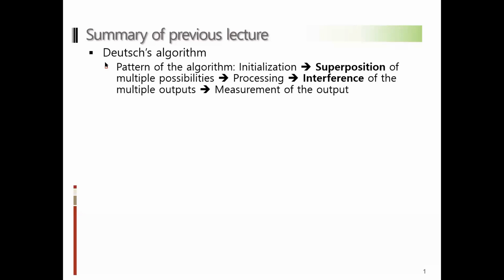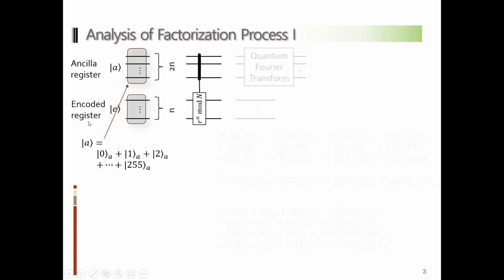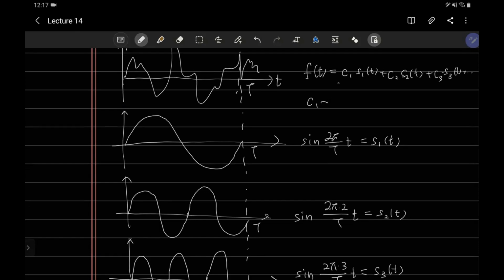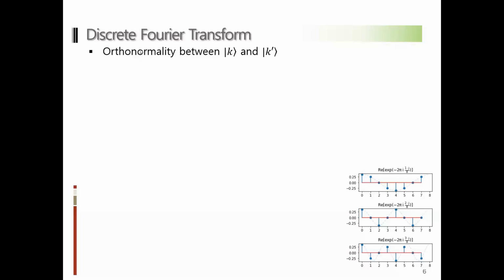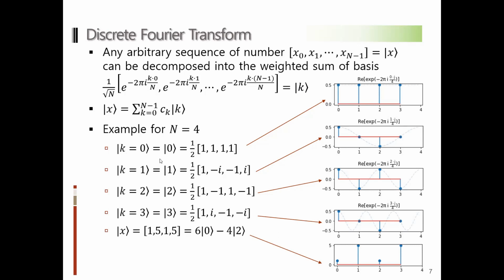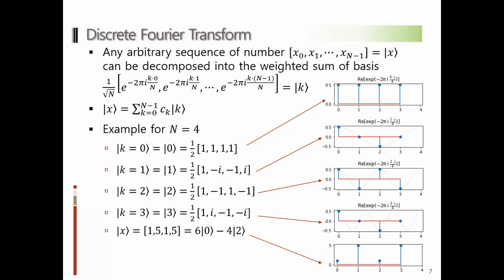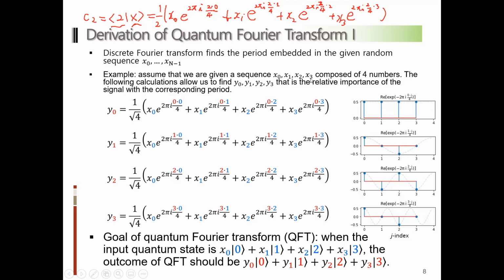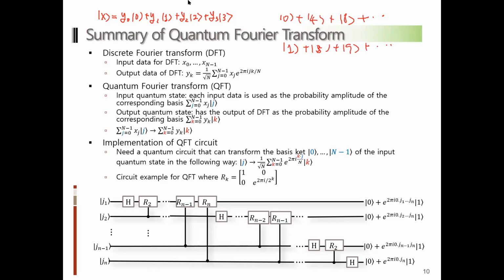Lecture 14/26 - Quantum computing (lectured by Prof. Taehyun Kim at SNU during 2021 spring semester)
Shor algorithm, discrete Fourier transform, quantum Fourier transform